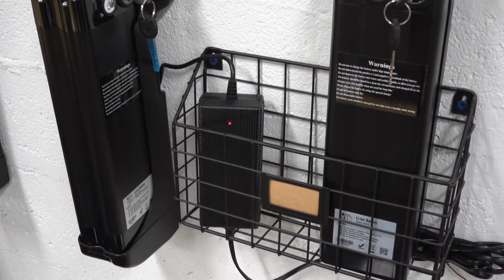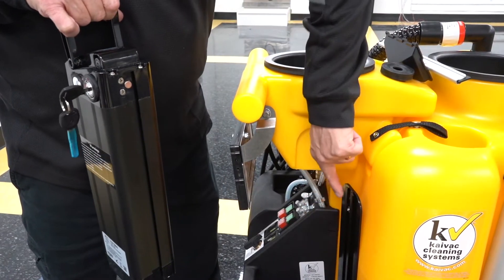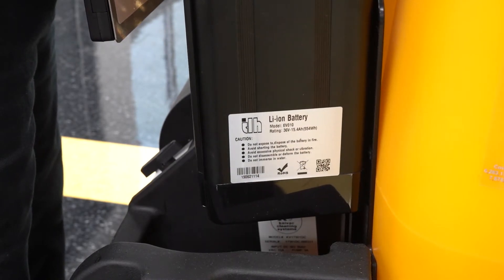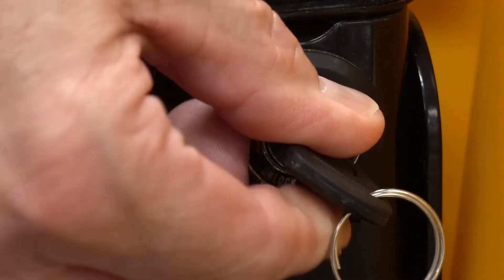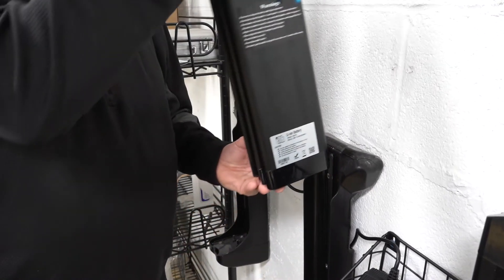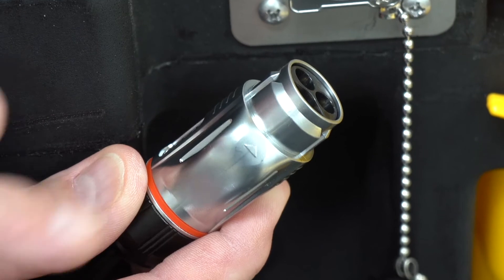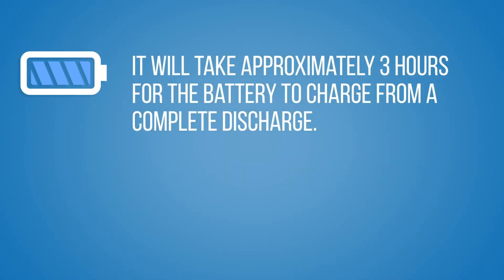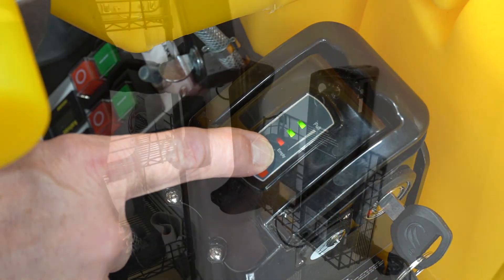1750/2750 Battery Charging and Handling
Kaivac models 1750 and 2750 are now available with a lithium-ion battery option, adding cord-free operation to this versatile and powerful platform. In this video, we'll cover charging and handling the lithium-ion battery.